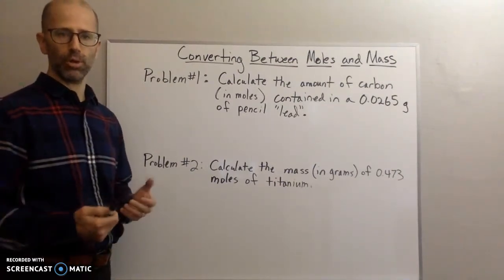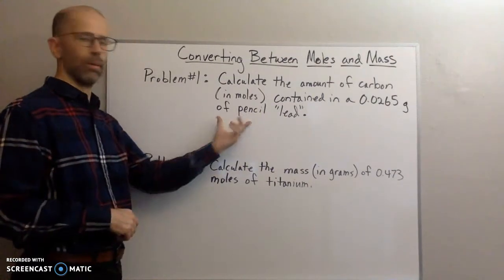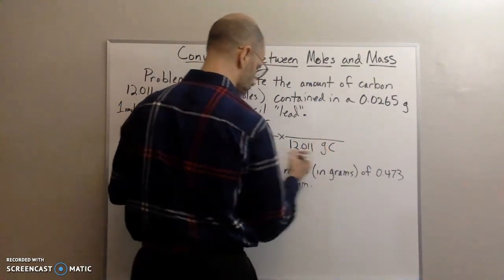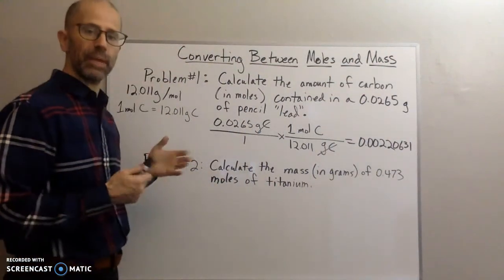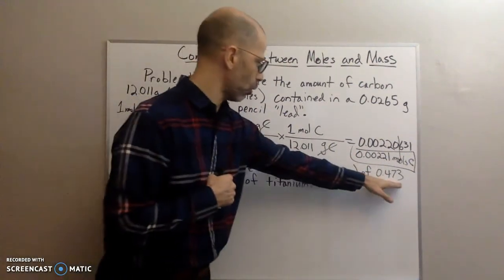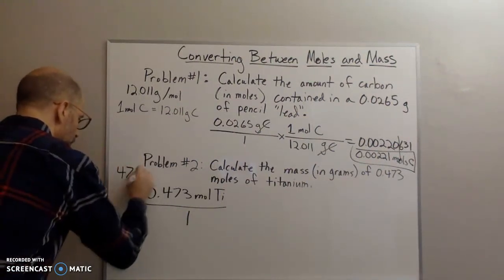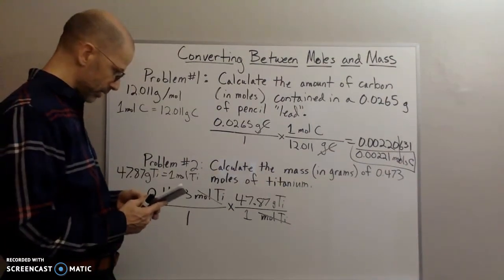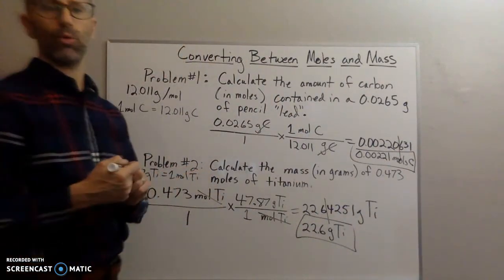Converting Between Moles and Mass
In this video I go over how to convert between moles and mass.  I go over two examples showing how to convert between moles and mass using the molar mass of the substance.